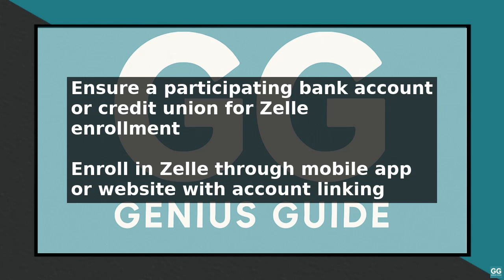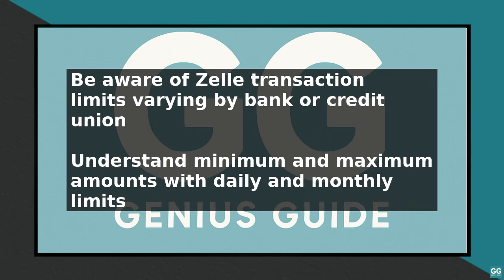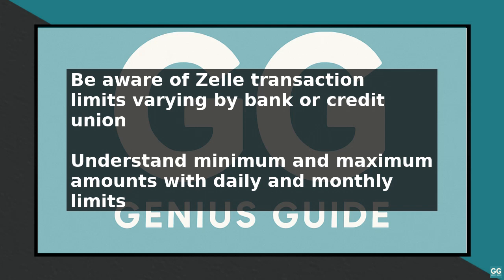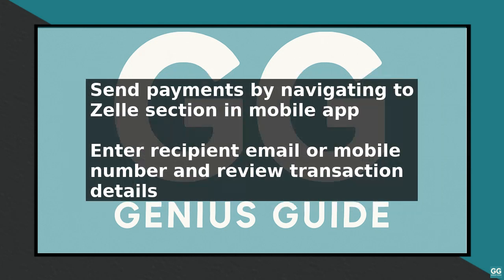How To Send Payments Using Zelle Transaction Limits (2025)